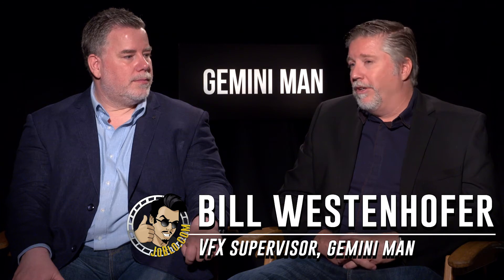Visual Effects Artists discuss making Gemini Man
JoBlo.com sits down with visual effects artists Bill Westenhofer (VFX supervisor) and Guy Williams (WETA VFX supervisor) to talk about their work on Ang Lee's Gemini Man, starring Will Smith, Clive Owen and Mary Elizabeth Winstead

PLOT: An over-the-hill hitman faces off against a younger clone of himself.

CAST: Will Smith, Clive Owen, Mary Elizabeth Winstead, Benedict Wong

JoBlo Movie Trailers covers all the latest movie trailers, TV spots, featurettes as well as exclusive celebrity interviews.